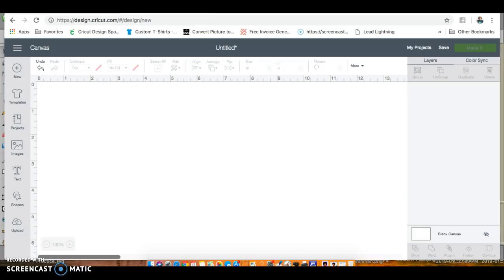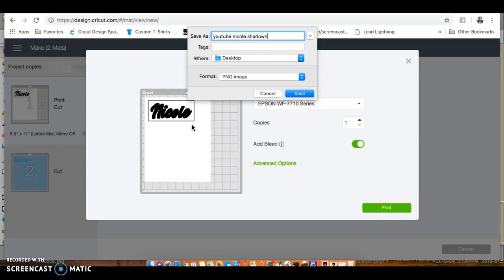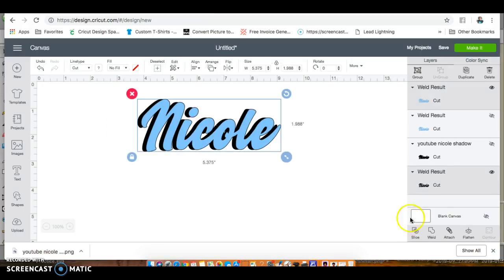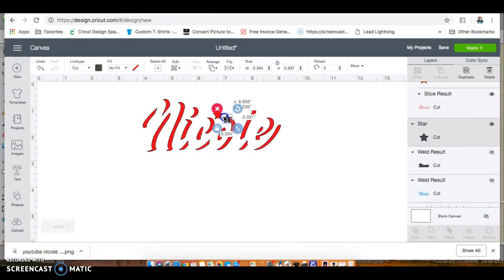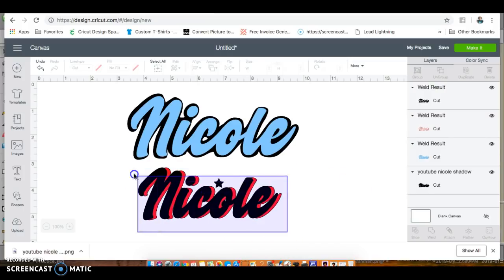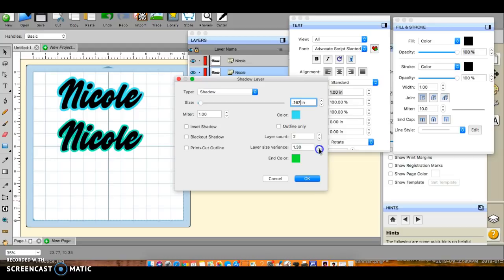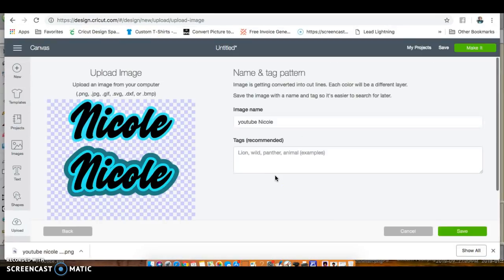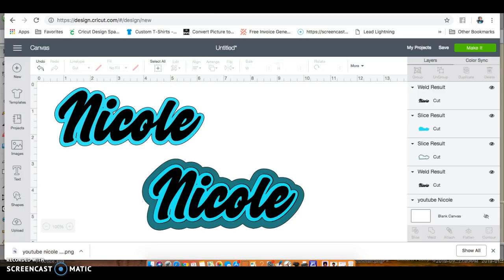Cricut Users: Updated Shadowing Video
Cricut Users: Updated Shadowing Video | How to create a shadow, offset or bleed
This video is an update to my first shadowing video (located ) ... I decided to do an update since Cricut Design Space has been updated!

Important Notice: Since the recent update ( 6/2019 update), you will not be able to do the Cricut version anymore. The update has block Cricut users from saving the shadow as a png. Please use one of the other methods in the video to shadow or use this font that comes with the shadow included 👉🏽👉🏽👉🏽 start the video at minute 6:30

The font used in this tutorial is called The Advocate and can be purchased

I demonstrated in the last part of the tutorial another new and easier way to shadow, to get your copy of the software I used, (SCAL5/Sure Cuts A Lot 5) go (affiliate)

make my font bold in cricut design space, cricut, cricut users, newbie, cricut tutorials, how to shadow, shadow, how to offset, how to bleed text, bleed fonts, how to, how to layer fonts, tyva, littles, how to drop shadow